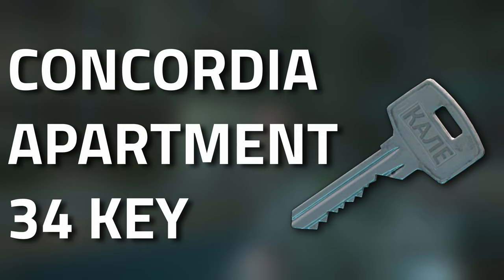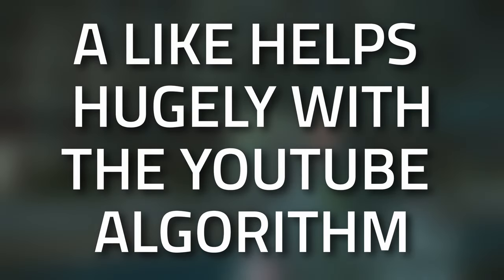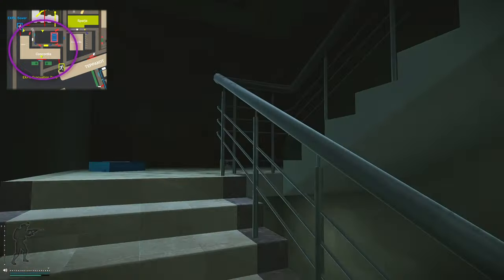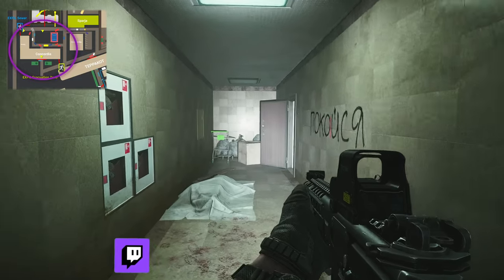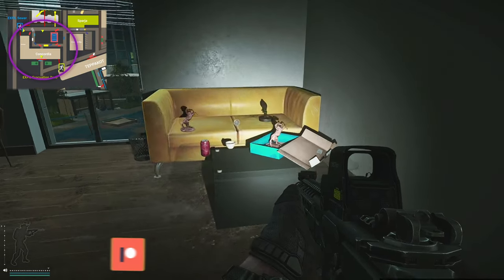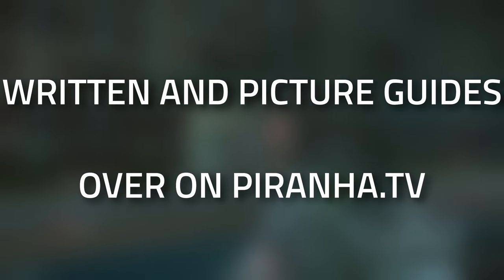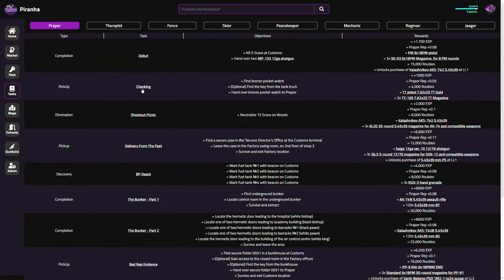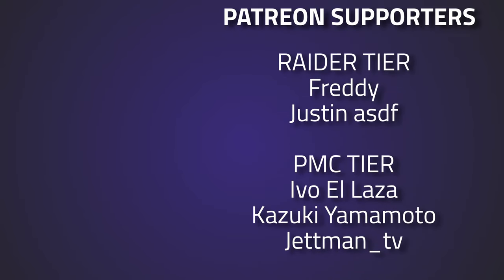Concordia Apartment 34 Key - Key Guide - Escape From Tarkov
🔵🟣⚫ Key Guide Details:

This is a guide for the Streets Of Tarkov Key, Concordia Apartment 34 Key in Escape From Tarkov

Key Spawn Location:
*In Jackets

Key Lock Location:
*On the third floor of the Concordia apartment building

Behind the Lock:
*Loose loot

🔵🟣⚫ Stream Schedule:
Streams everyday starting at 8AM GMT

🔵🟣⚫ Video Details:
00:00 - Concordia Apartment 34 Key Info
00:08 - Key Spawns
00:14 - Key Lock Location
01:30 - Thanks To Our Supporters